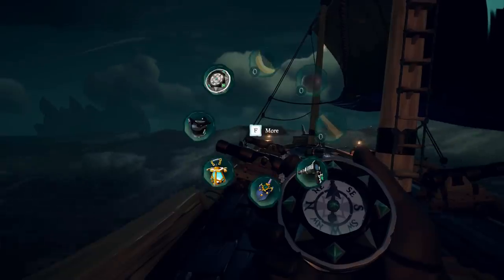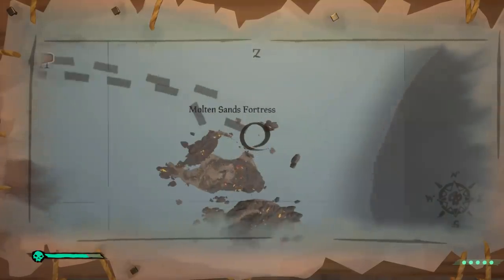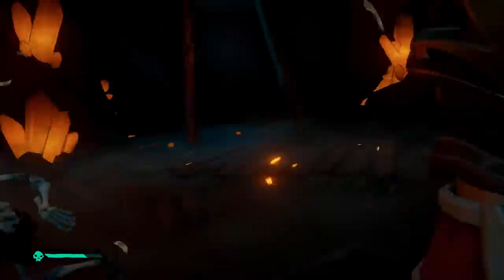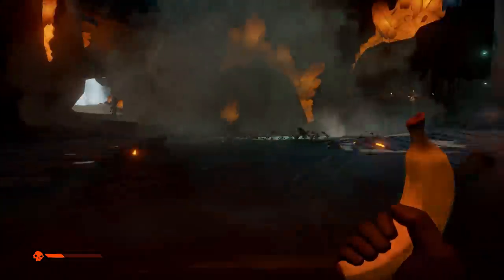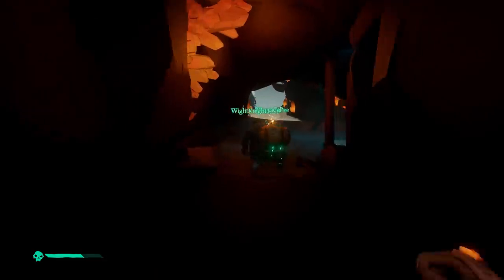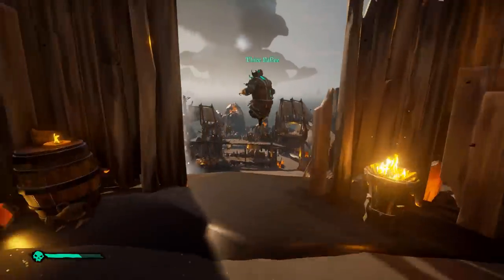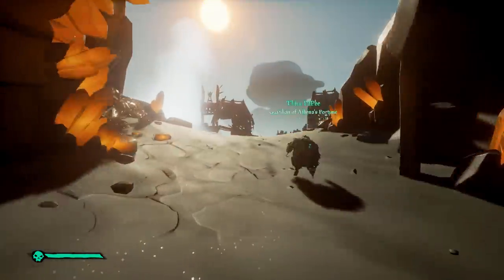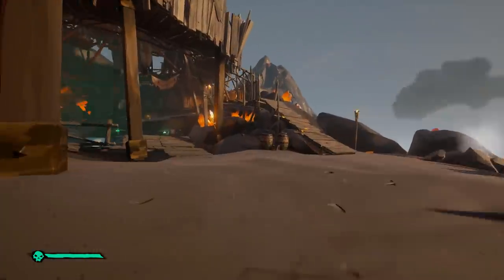Full Ashen Fort Guide | (Molten Sands Fort) Sea of Thieves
In this video i have covered everything that you need to know to complete the new Molten Sand's Fort. Although it has some tricky features that the other forts don't have, There are some other cool secrets that needed to be covered in this video!

Shout out to WightKnight and Young Papi for helping me with this video!

MOLTEN SANDS FORT
To find this fort look in the sky for a regular shaped skull cloud. The important thing to note that if you see a Skull over to the East/North East it is likely that its the new fort. While on Molten Sands it is possible for you to get trapped by a volcano so be careful for that. Also keep in mind that Molten Sands gives you the Ashen Variants of all the loot pools. If i forgot anything in this video i will post it down in the comments!

Outro Song

Ark Written By Shipwrek & Zookeepers